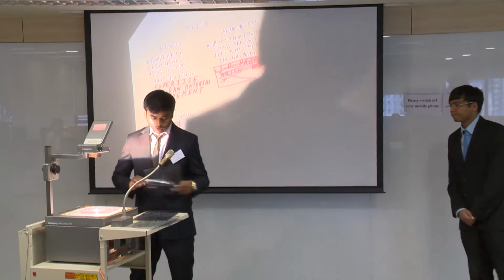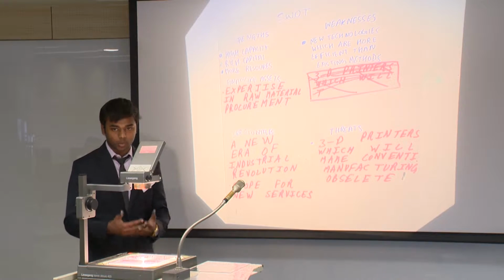2015 Round 1F3 IIT Delhi